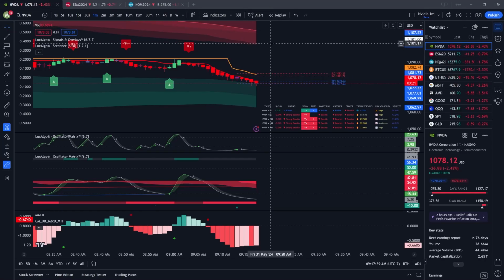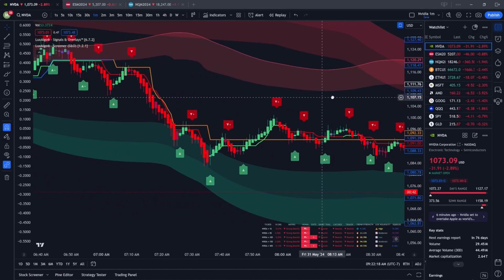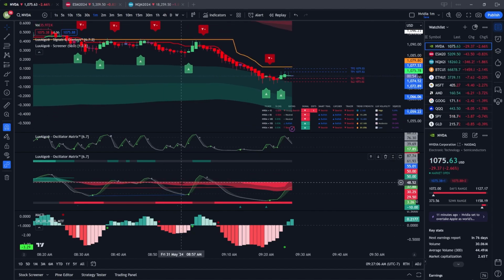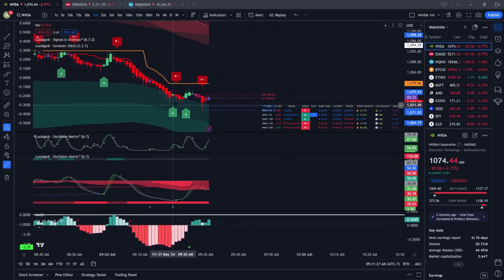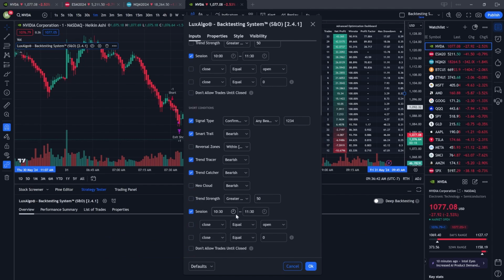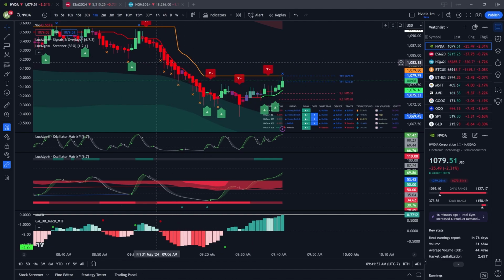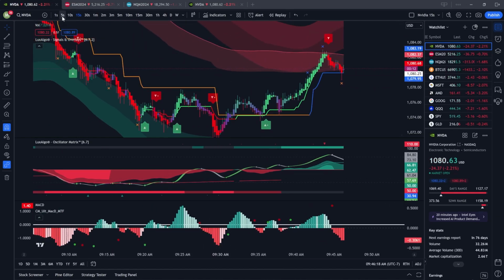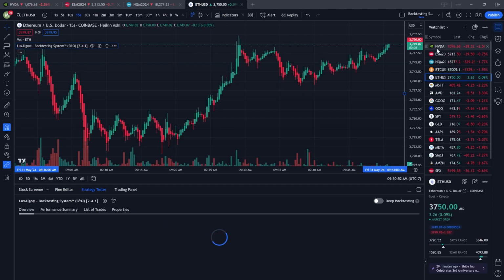LuxAlgo Premium Signals / Overlays 1m Scalp Strategy (Dual Monitor) (NVidia, ES, NQ, BTC, ETH etc)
1. Trading View Premium Acct (Enables Seconds Charts)
2. LuxAlgo Signals / Overlays Toolkit (Ultimate peferably)
3a. Broker of your choice, I use Robinhood.
Or
3b. Prop Firm of your choice, I use Topstep.

This strategy works and has been back tested on these symbols:
Stocks: NVidia, Microsoft, AMD, Google (Class C)
Futures: ES, NQ
Crypto: BTC, ETH

First window (Set timeframe 1m):
Add: Signals overlays + 2x oscillator matrix
Add: Lux Algo Screener
Add: MacD
Candles: Set to Heikin Ashi

Signals Overlays Settings:
Preset: scalper
Signals sensitivity: 3 (or 2, *faster setting*)
Add Smart Trail + Reversal Zones, set to Sensitivity 5
Add Trend Tracer + Trend Catcher, set to Sensitivity 3.
TP / Stop Loss: set to Signals, Distance 1

Oscillator Matrix Settings:
Turn off everything except “Hyperwave”
Hyperwave length: 2
Signal (SMA from dropdown): 2
(You should only see the hyperwave now on the first oscillator, this is a quick indicator for entries)

2nd Oscillator Matrix Settings:
Leave everything at default
(Slower oscillator to monitor the trend)

MacD Settings:
Leave at default, turn off "MACD" / "Signal" in Style Panel.
*Bonus* Add "ChrisMoody Ultimate Macd" and just use the dots from his chart, overlay it over the MacD.

Screener settings:
Enable 1s, 5s, 10s, 15s, 30s and click “chart ticker” on each so it monitors, ticker you are on. Lets you see whats happening on faster timeframes.

2nd window (Set Timeframe to 15s, or 5s *faster setting*):
Copy chart 1. Keep all settings the same.
Change signals / overlays sensitivity to 12.
Remove Screener
Remove 1st (Faster) oscillator
Change 2nd (Default) oscillator hyperwave length to 20, SMA to 3

- Take bullish entries when Trend Tracer / Smart Trail are in bullish alignment (both blue)
- Take bearish entries when Trend Tracer / Smart trail are in bearish alignment (Smart trail red / trend tracer orange)
- Take entries on first window using the Heikin Ashi candles. Use either a signal, or a dot on the hyperwave. Track trade on 2nd window, seconds charts give you a more real time view of what's going on. Helps you see when trade starts turning, so you can exit precisely.
- Exit on an X on the 15s window over a candle, or a dot on the 1m hyperwave. Or if you just feel the move is over.